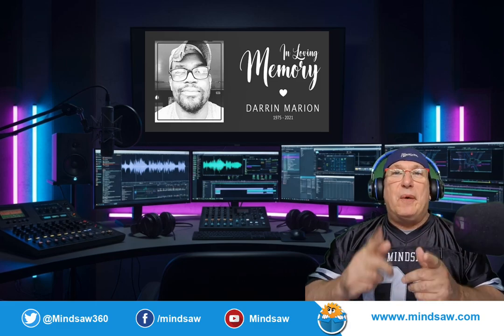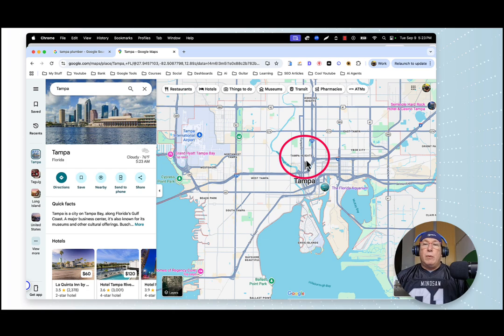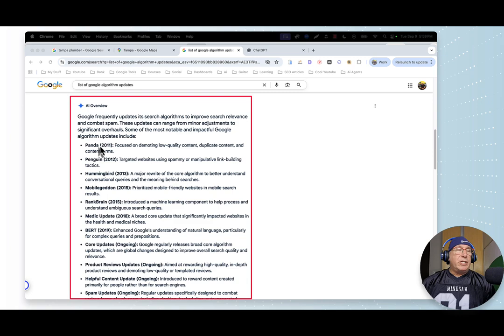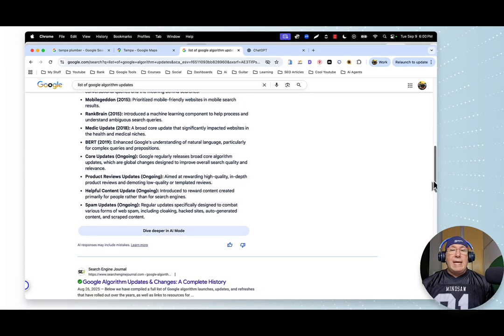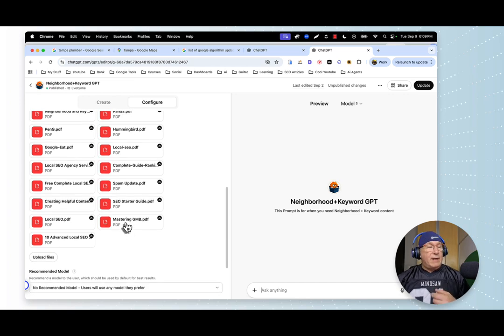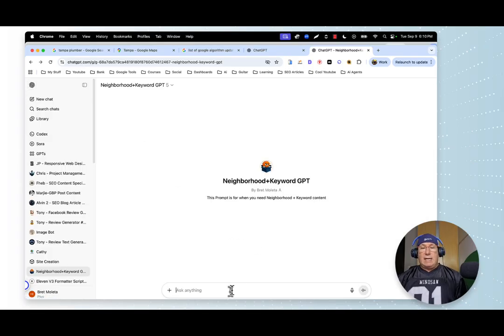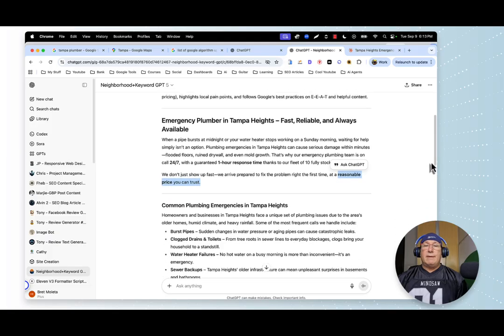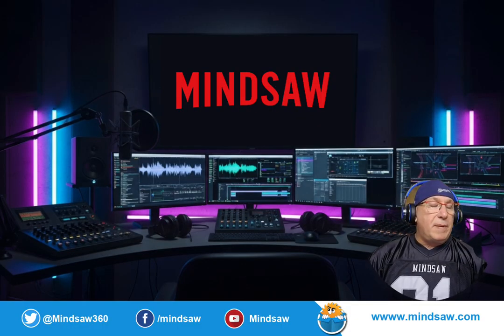(FREE GPT Link) How ChatGPT Helps Me Write Neighborhood + Keyword Pages That Rank On Google Maps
🚀 Please consider leaving me a 1x tip if this was helpful
🚀 Boost your local business visibility with the revolutionary "Neighborhood+Keyword GPT" - your ultimate AI-powered local SEO solution! 📍

This game-changing GPT is specifically designed to help businesses dominate their Google Business Profile rankings and crush local search competition. Whether you're a restaurant, dental practice, plumbing company, or retail store, this powerful tool generates hyper-targeted neighborhood-specific content that Google loves! 🎯
🔥 Key Features:

Creates location-specific keywords tailored to your service area
Generates Google My Business post content that drives engagement
Optimizes for "near me" searches and local intent queries
Produces neighborhood-focused blog topics and meta descriptions
Crafts compelling local landing page content

Transform your local search presence with AI that understands the nuances of proximity marketing, citation building, and local pack rankings. This GPT helps you target specific neighborhoods, zip codes, and local landmarks while maintaining natural, conversion-focused copy. 💪
Perfect for digital marketing agencies, local business owners, and SEO professionals looking to scale their local optimization efforts. Stop struggling with generic content that doesn't convert - start dominating your local market today! 📈

The "Neighborhood+Keyword GPT" combines advanced AI with proven local SEO strategies to help you outrank competitors in Google Maps, local directories, and organic search results. Ready to become the go-to business in your area? 🏆